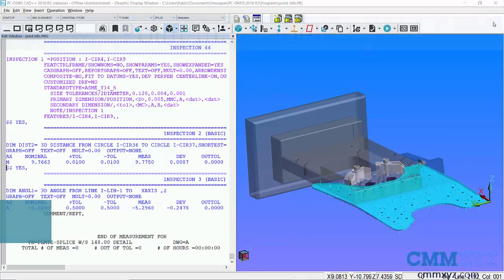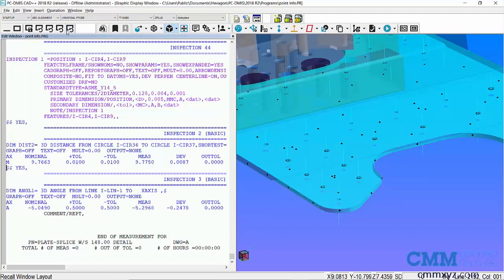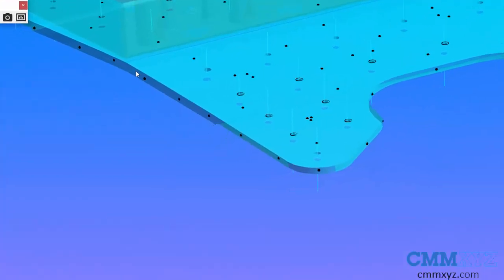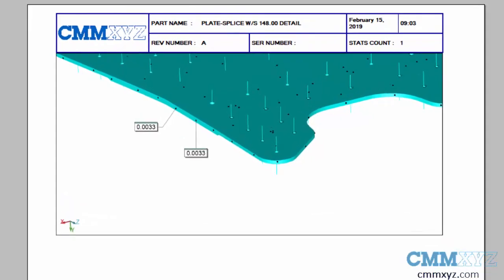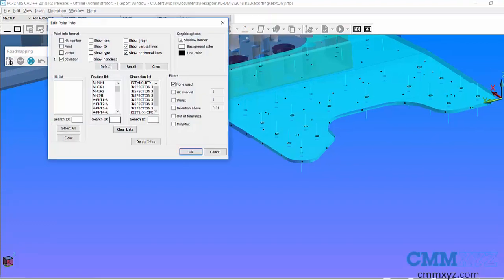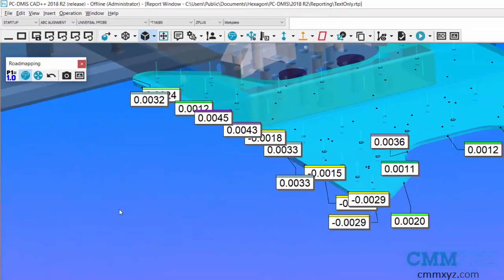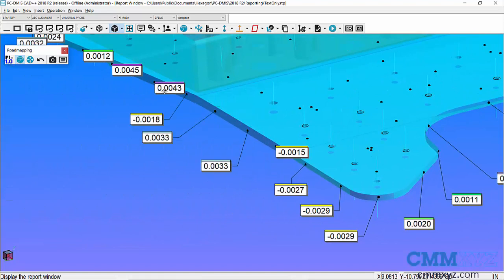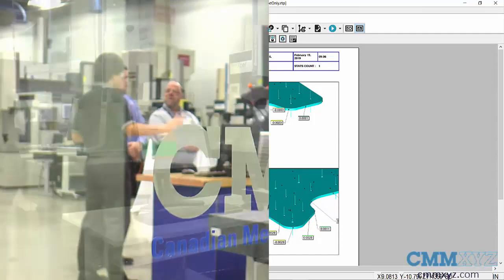PC-DMIS Point Info Labels | PC-DMIS Tech Tips - CMMXYZ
This Tech Tip from CMMXYZ shows you some useful tips and tricks when creating point info labels in PC-DMIS. Using these types of labels can produce a clean, easy to read inspection report which highlights surface deviation.

Hey, so in this video, I'm gonna show you how to use Point Info labels to create a nice, clean report of the surface points on your part. So this is sometimes referred to as road-mapping, and I'm just gonna show you a few tips and tricks that I have picked up over the years to make the process a lot easier.

Okay, so you can see my part here, got quite a few surface points, I've just hidden the labels. So I just wanted to show you a quick, easy way to report that using a Point Info label. Okay, so what I've done is I've created a saved layout, it's over here, that just makes the road-mapping a lot easier. The other thing I've done is created a custom tool bar. So you can see mine over here, I've got a few icons, I've got the Point Info shortcut, text box mode, Translate, Undo, Screen Capture, and Report. So, If I mouse over those, you can see what that is.

Okay, so let's zoom in here. So if we use text box mode, which I have enabled, what that allows us to do is just box over a few points, the Contacts menu comes up, and I can just select, "Create Point Info Boxes." Select OK, and immediately you can see the deviations in a label.

So with the new snapshot feature, I can just hit the camera button, give it a name if I want, click OK, and then I can check out my report. So there we go. Real quick, real easy. Sometimes, this is all people want. So, I'm gonna undo that, and undo the Point Info labels.

Another nice feature with the text box mode is, if I mouse over a point, you can see that it shows the ID. So it turns that lighter shade of blue, and eventually it will show that ID. So, I know these edge points are PL1 through, I think 20 or 25, or something like that. So what I'll do is just go straight into Point Info, and I can just do a search here. So I just enter the letters, PL, hit the tab key, and it brings me to the first one. So I'll just do about 20 or so. So let's do 1 through 19, and you can see up here at the top, there's more options for what we display in that Point Info label. But I just wanna keep it real simple, because I don't wanna crowd out my graphic screen.

So with Deviation selected, Show vertical lines, Show horizontal lines, that's all I wanna do, click OK and there we go. So we can do a few different road maps here. Like, I can just drag the screen over, and just show a few. Here we go. That looks good. So when you get it the way you like it, you just hit the camera button, give it a name if you want, click OK and let's have a look. That looks good. So that's the one I just created.

I can hide the report window, come over here, and just keep going around the part like that. So it's relatively quick. The custom toolbar makes it a lot easier, so let's hit the camera again, and back to the report. So you can see how this works. I'm just kinda going around the part, only showing deviation, quickly creating a snapshot, and saving that to my report.
So that's about it. I just wanted to give you a quick tip on Point Infos, Point Info labels, and the new snapshot feature. Well, I hope you found that useful.